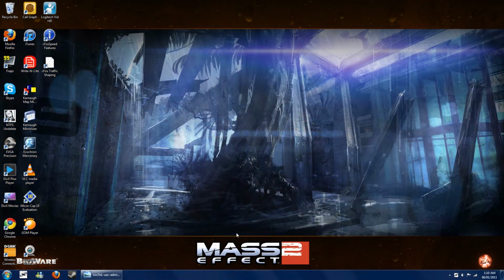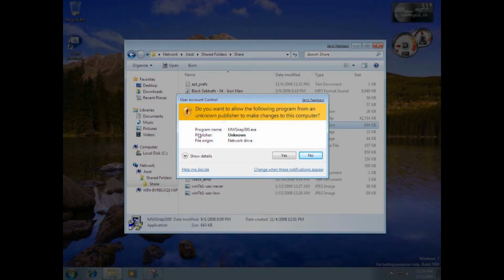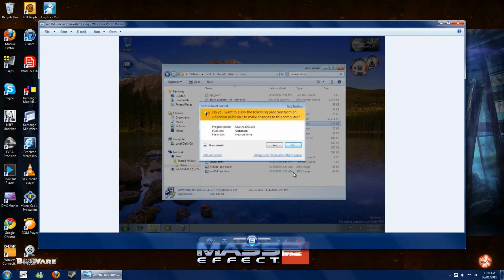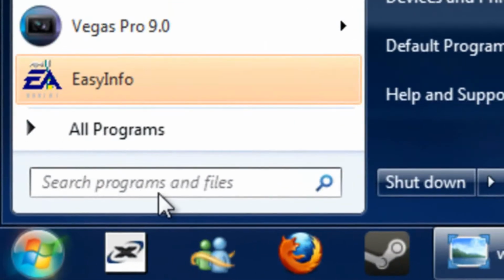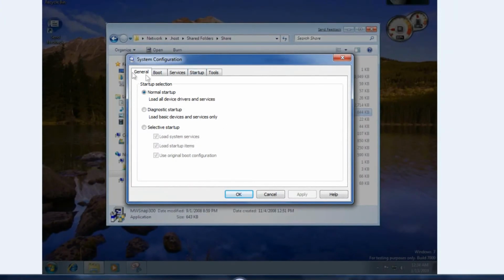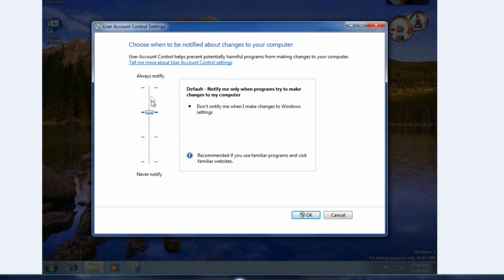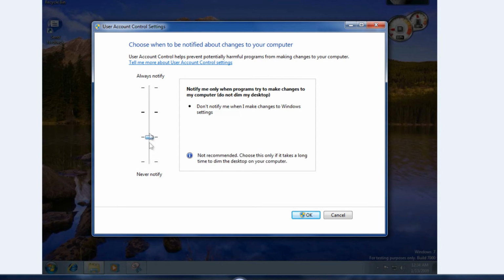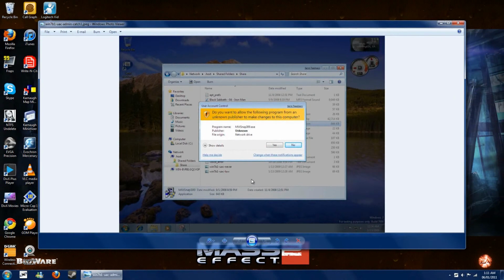How to Disable and Change User Account Control Settings on Windows(1080P HD TUTORIAL)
Hey everyone. I thought I would make a really quick tutorial to show you how to disable and change User Account Control, or UAC, settings on Windows 7 and Vista.

Thanks!

TierOne

Screen recorded using Camtasia Recorder at 1920 x 1080 resolution.